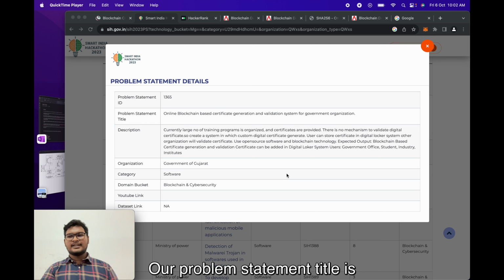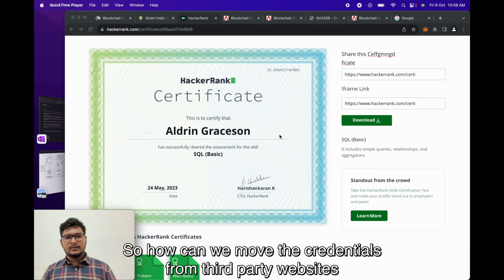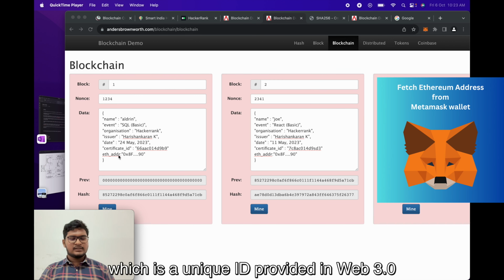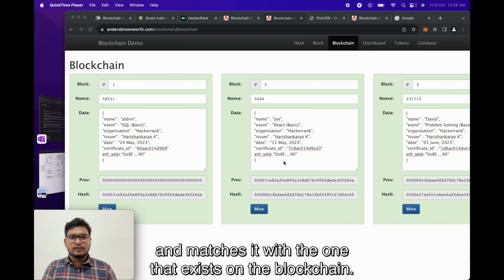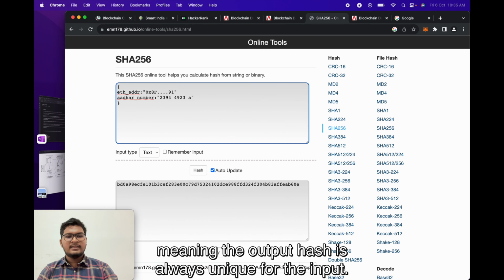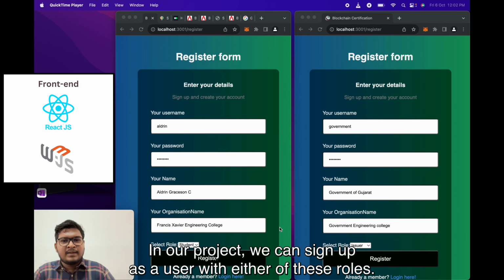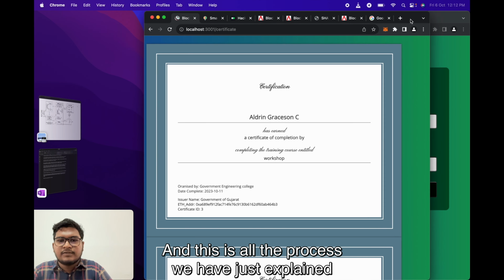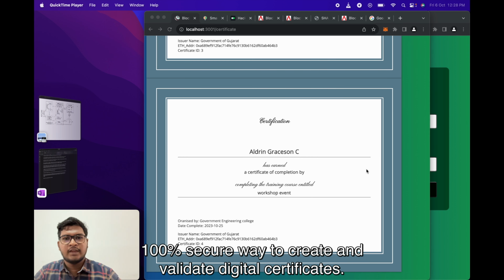Blockchain based certificate generation and validation system | SIH1365 | Blockchain & Cybersecurity